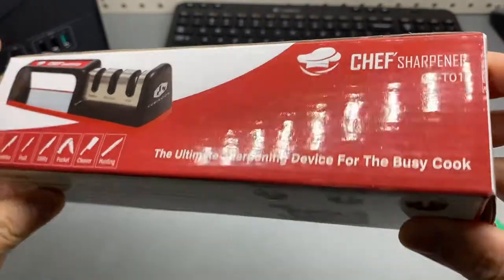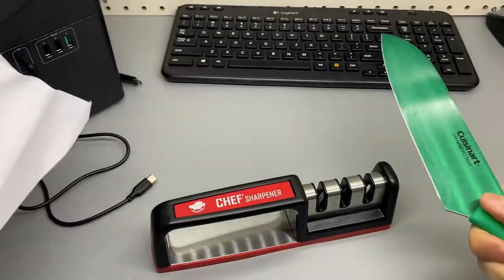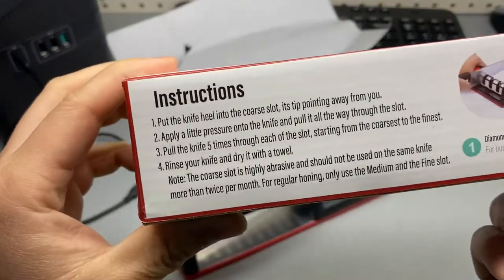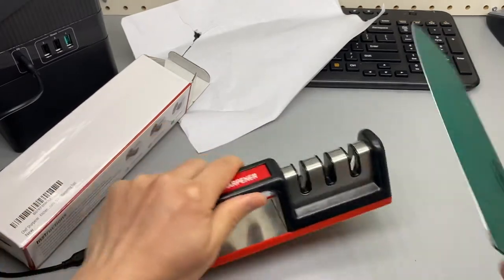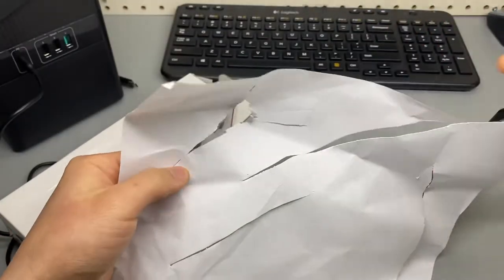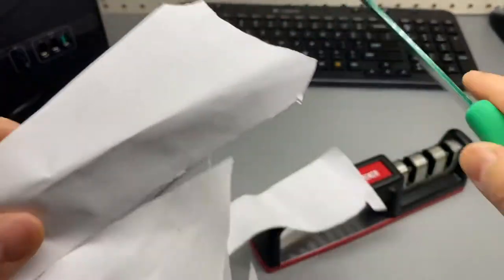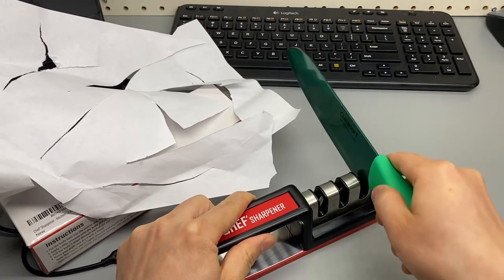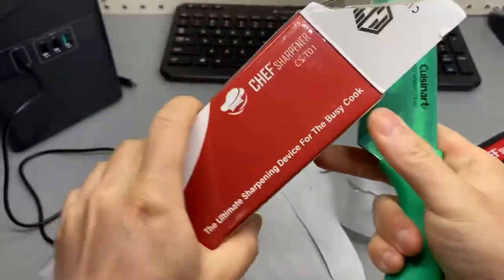Easy Knife Sharpening with 3-Stage Knife Sharpener CS-T01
Other gear I use